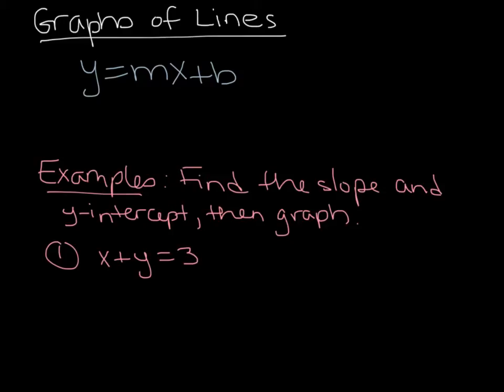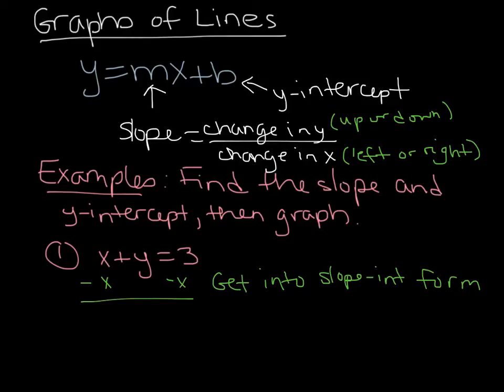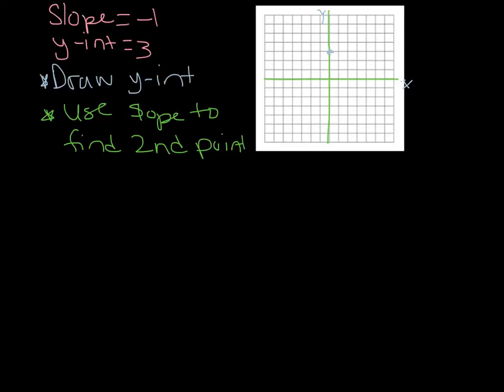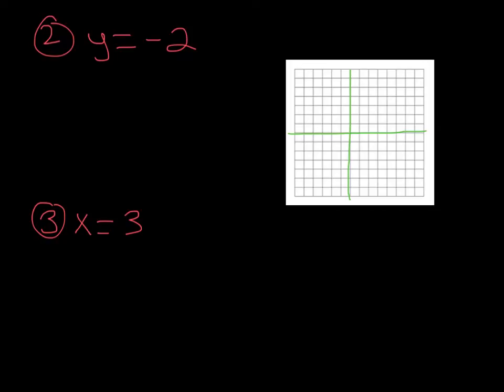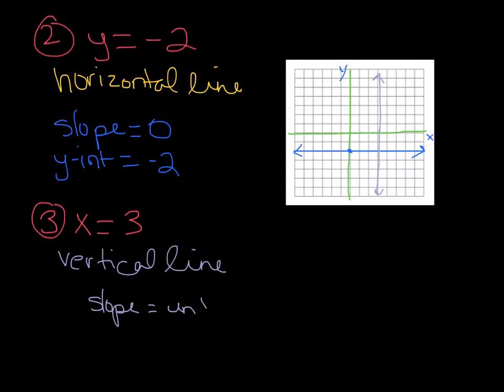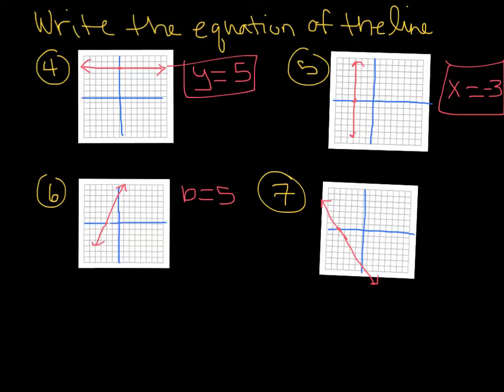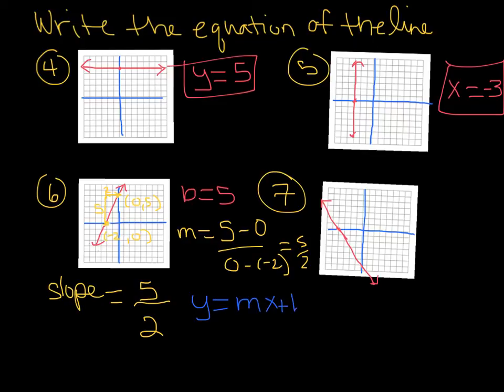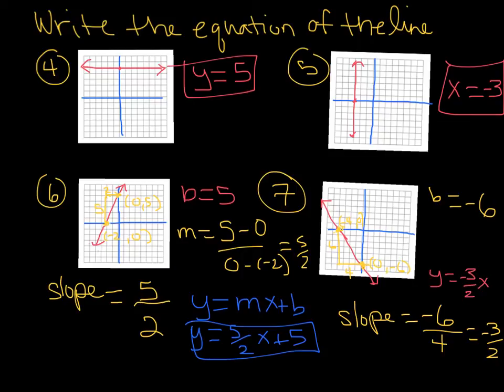Pre Calculus 1.1 Graphs of Lines